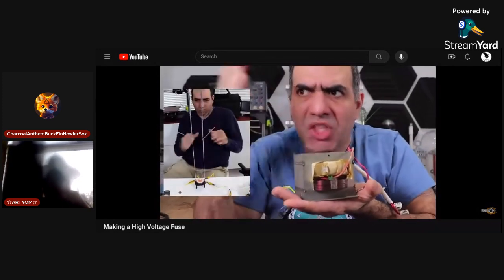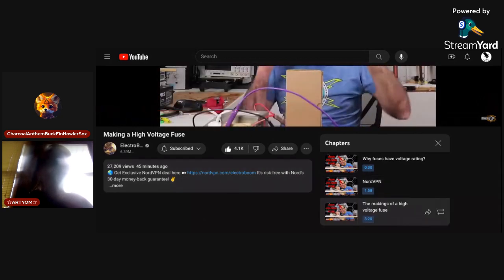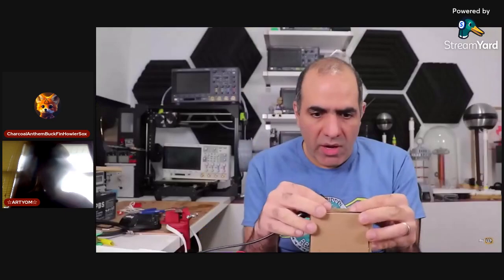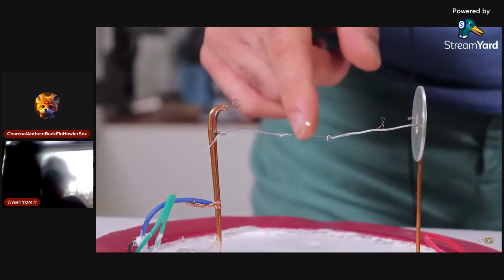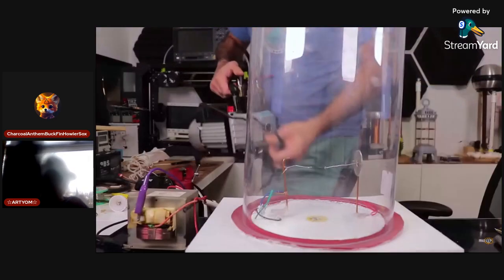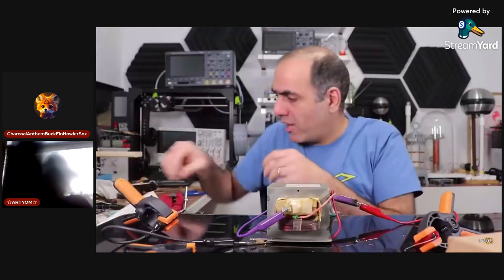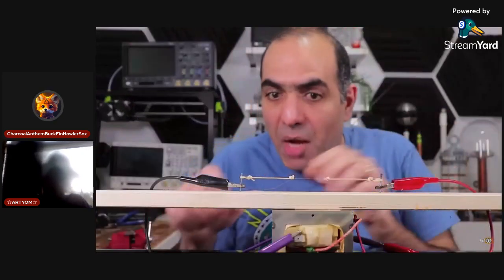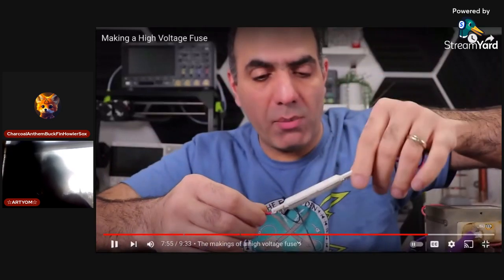☆F0XBOY☆ and ☆ARTYOM☆ Watch electroboom and talk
@ElectroBOOM : made the video
@f0xb0y_Toppat :was talking with me